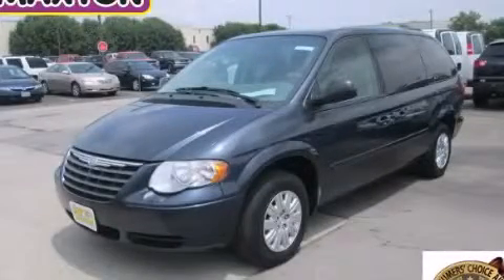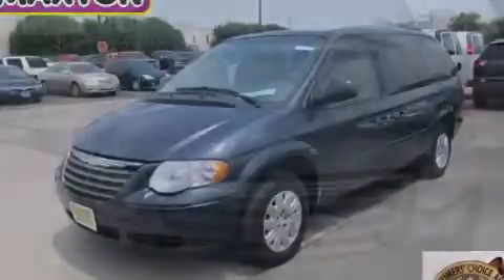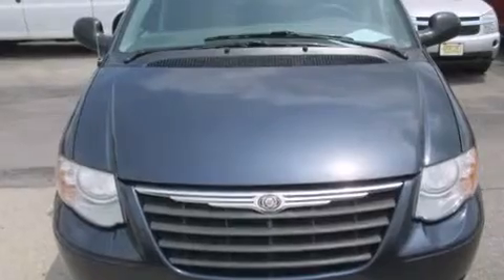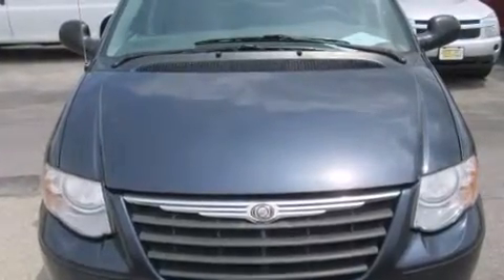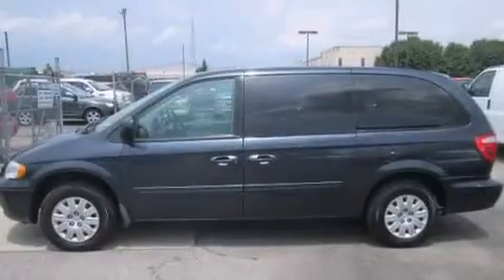2007 Chrysler Town Country Worthington OH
We've been honored to serve the Worthington OH area , we promise that your experience at our dealership will exceed your expectations ! Year : 2007 Make : Chrysler Model : Town and Country Engine : 3.3L 6-Cylinder Trans . : automatic Exterior : Modern Blue Pearl Miles : 104,956 Interior : Med Slate Gray Jack Maxton Chevrolet 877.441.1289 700 East Dublin-Granville Rd Worthington , OH 43085 Used 2007 Chrysler Town and Country Worthington OH